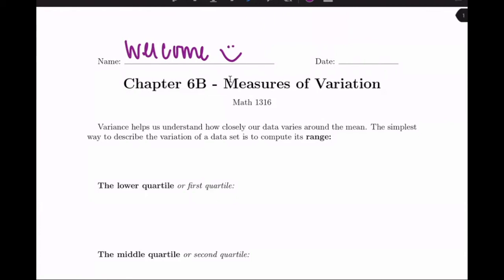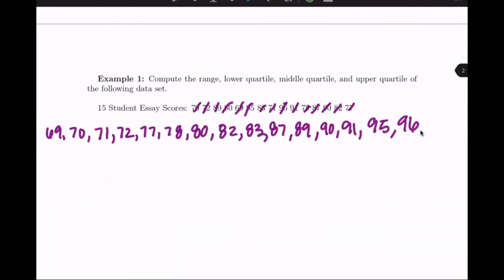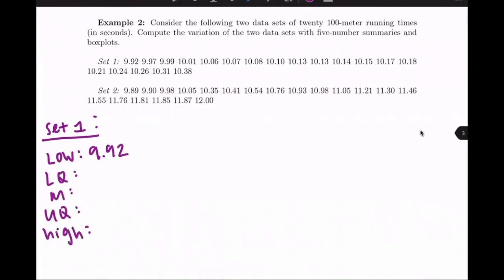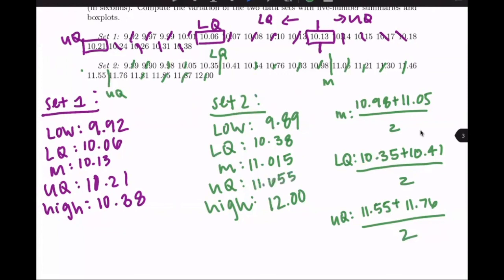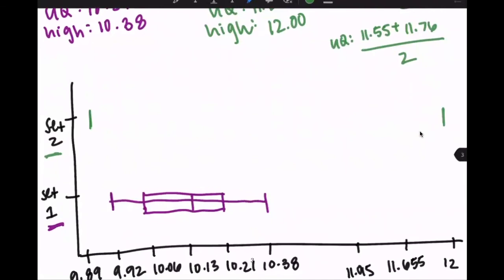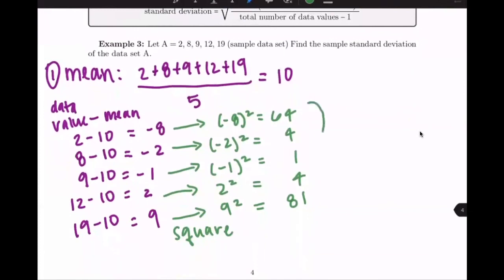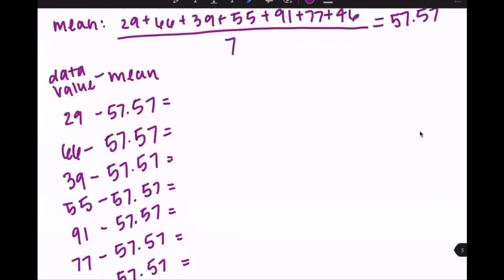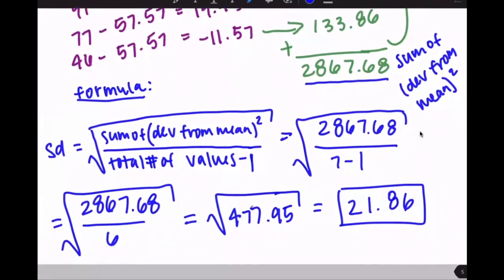Ch 6B Notes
box plots and standard deviation